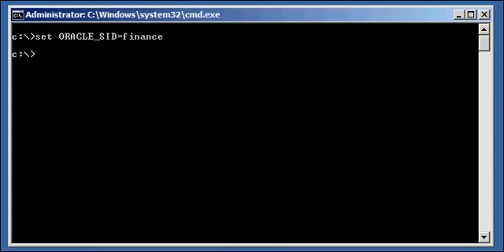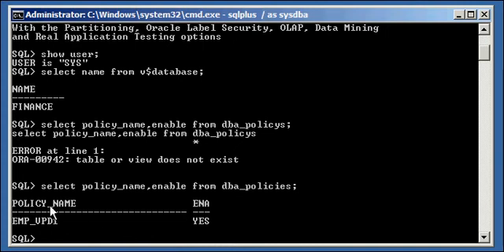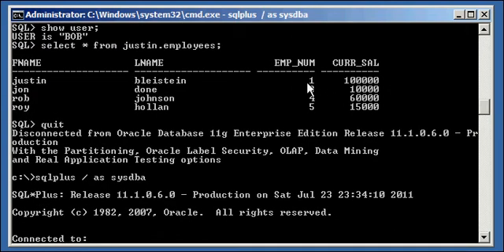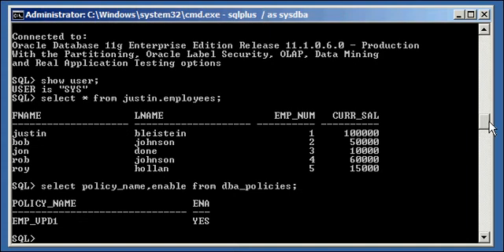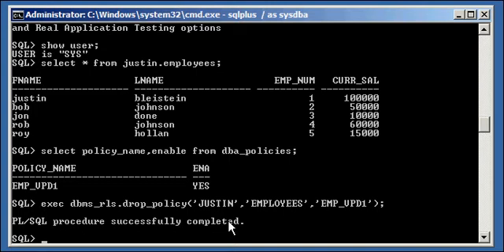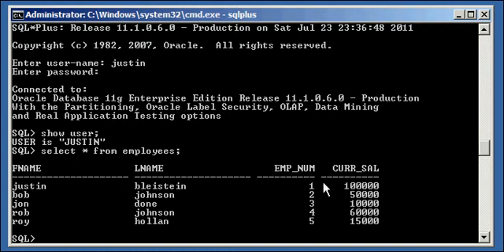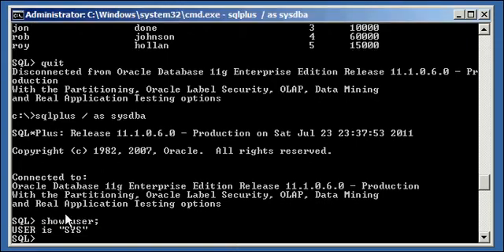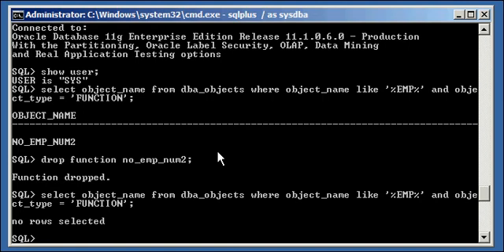Oracle DBA Justin - How to drop/delete a VPD policy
How to drop/delete a VPD policy